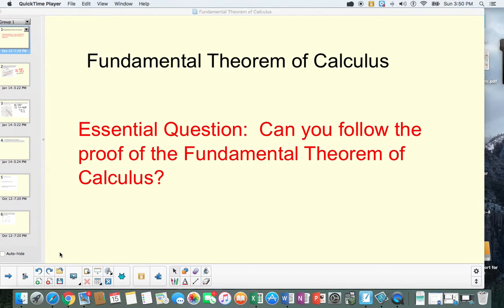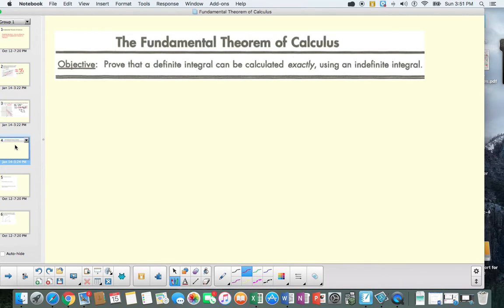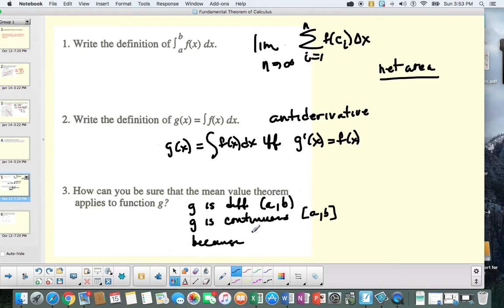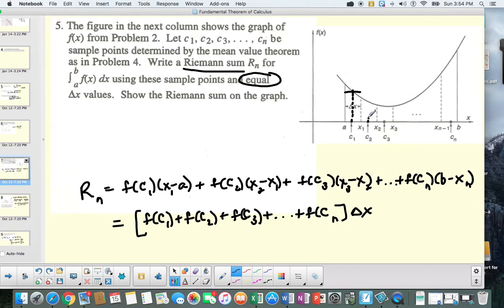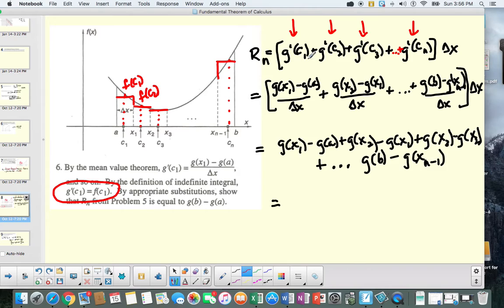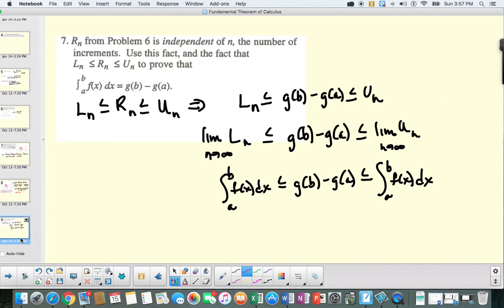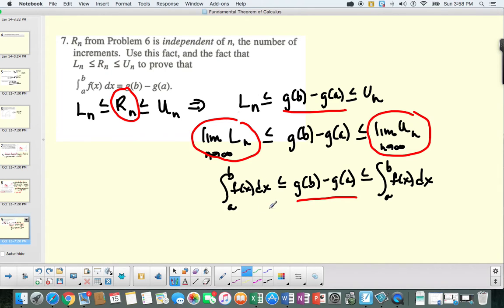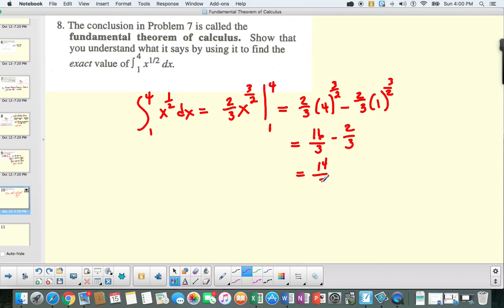Fundamental Theorem Calculus Screencast Calc AB